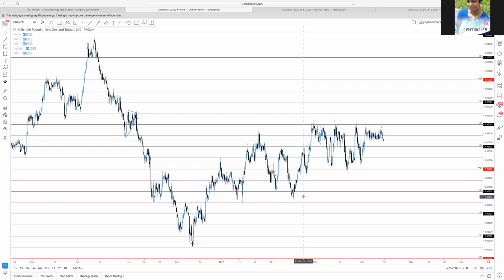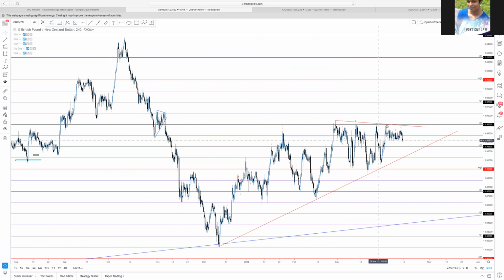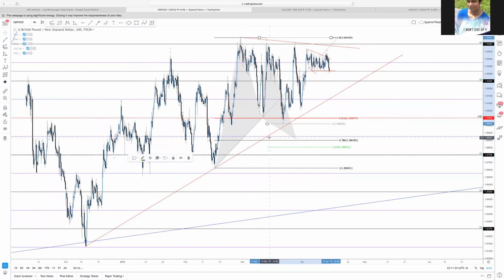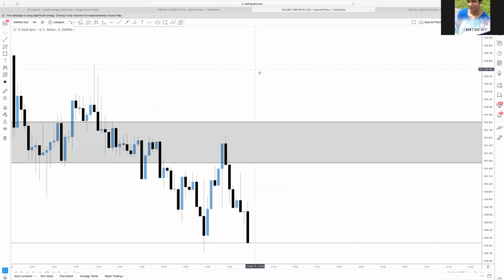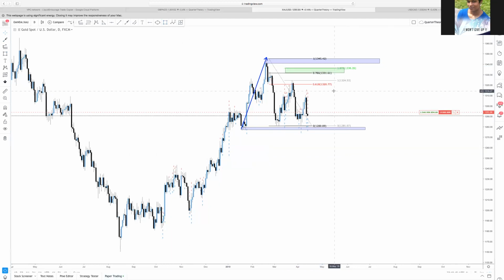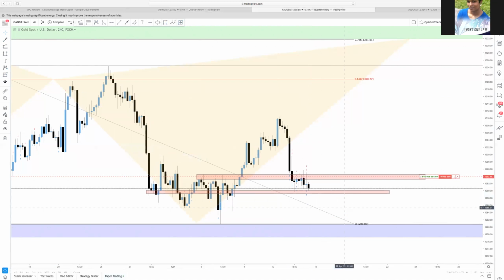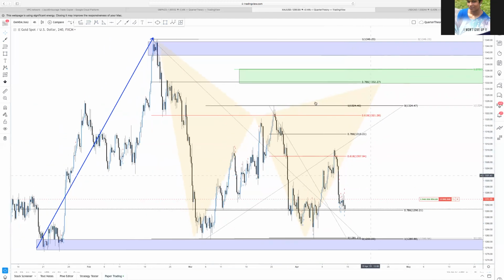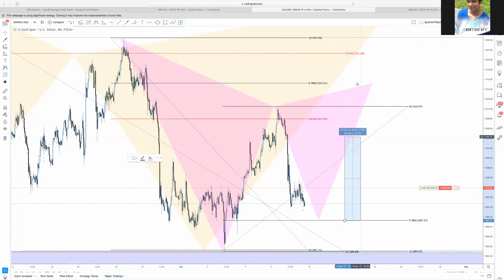Analysis of GN and Gold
Just a look at how i am seeing the market, what i am looking to possible do, the if then mark up.